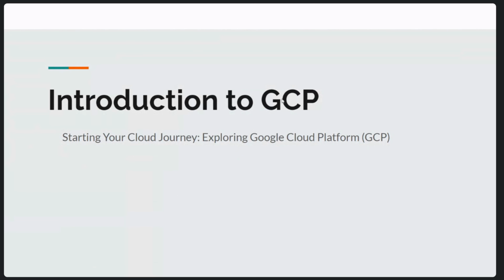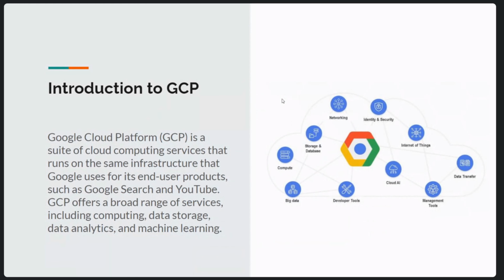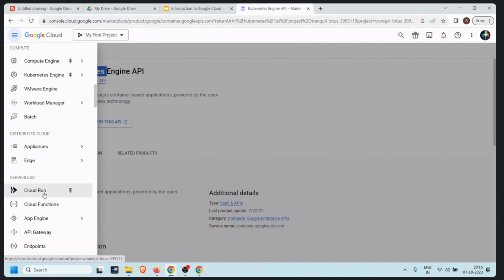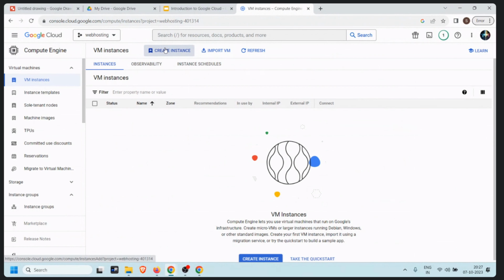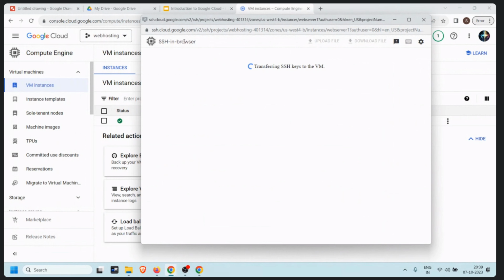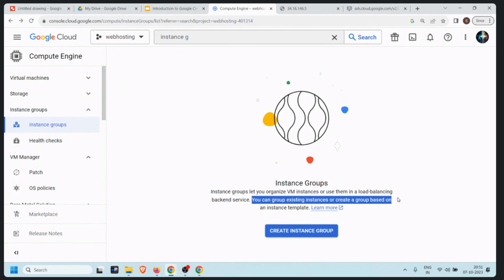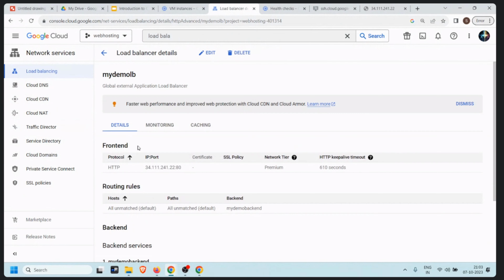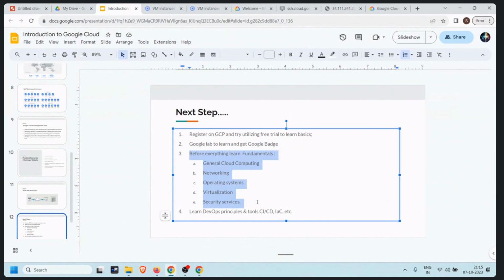Episode - 2 | Hands-On Google Cloud Platform (GCP) Training - Master Cloud Computing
Hands-On Google Cloud Platform (GCP) Training - Master Cloud Computing.

🌟 Dive into the world of Google Cloud Platform (GCP) with our immersive Hands-On GCP Training course! If you're ready to unlock the full potential of cloud computing while mastering GCP services and real-world project implementation, this is the perfect course for you.

📚 What You'll Learn:

1️⃣ GCP Fundamentals: Start with a strong foundation in Google Cloud basics, understanding the core concepts, infrastructure, and services that make GCP a powerhouse in the cloud industry.

2️⃣ Hands-On Labs: Get your hands dirty with practical, that guide you through deploying applications, setting up databases, and working with GCP's suite of tools.

3️⃣ Scalability and Performance: Explore GCP's capabilities for scaling applications and ensuring top-notch performance as you manage and optimize resources.

4️⃣ Security and Compliance: Delve into GCP's robust security features and best practices to keep your data safe and compliant with industry standards.

5️⃣ Real-World Projects: Take on real projects like deploying a web app, setting up a data pipeline, and configuring a Kubernetes cluster, providing you with valuable hands-on experience.

Whether you're an aspiring cloud engineer, a business owner looking to leverage cloud technology, or an IT professional aiming to upskill, our Hands-On GCP Training equips you with the skills, knowledge, and confidence to excel in the GCP ecosystem.

🌐 Cloud Computing
🚀 Cloud Training
📊 Data Analysis
🛡️ Cloud Security
🧠 Hands-On Learning
💼 Cloud Career
🔐 Cloud Services
🔬 Data Analytics
🛠️ Project-Based Learning